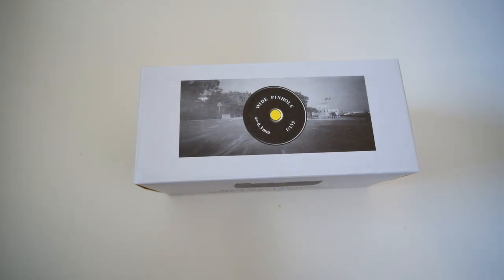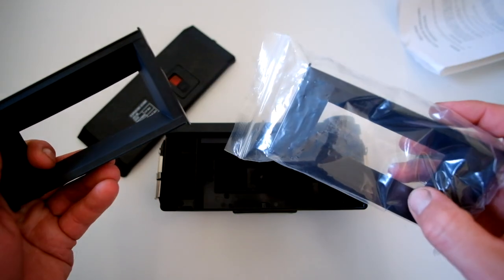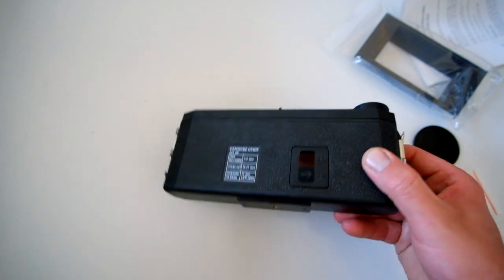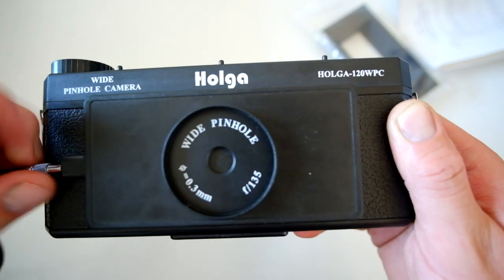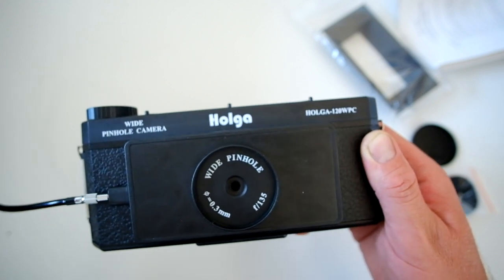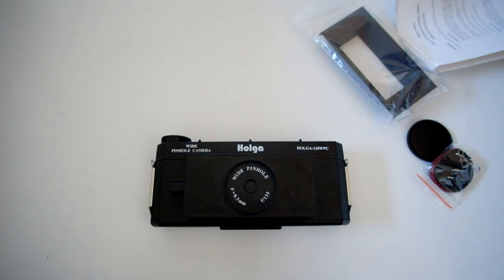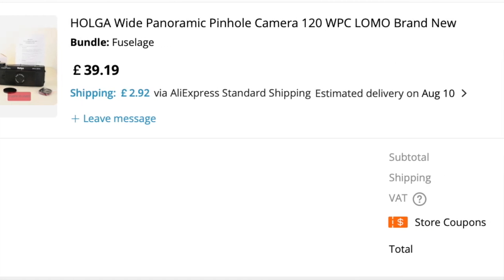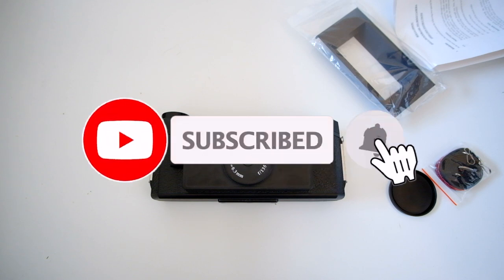HOLGA WIDE PINHOLE CAMERA - UNBOXING AND SET UP.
Unboxing and setting up me new 120 film Holga Wide pinhole camera.